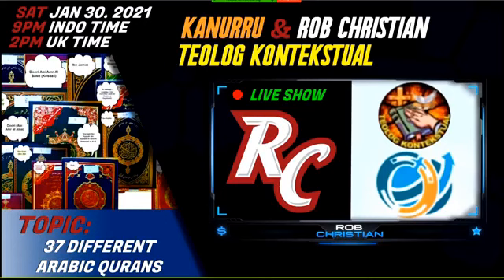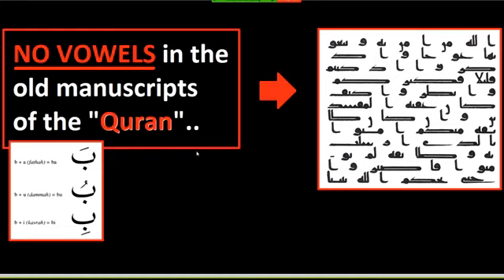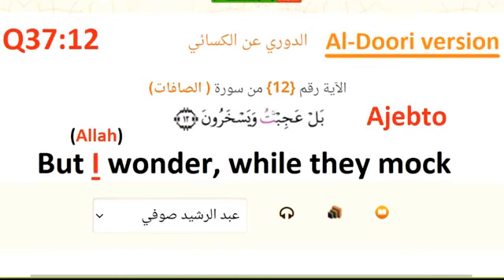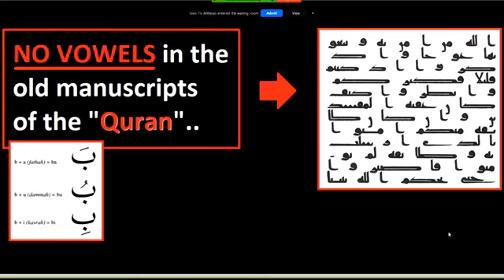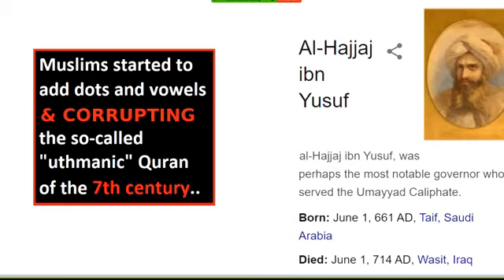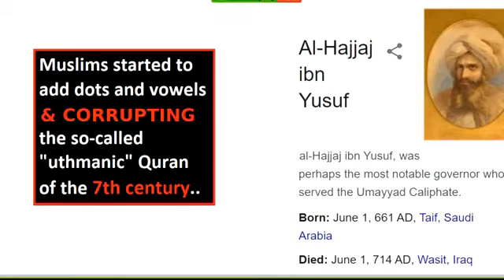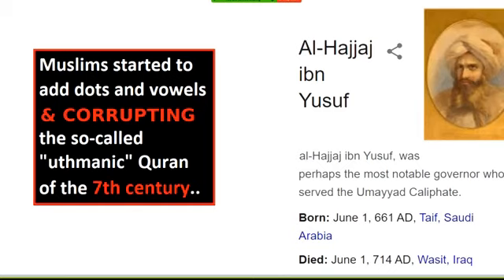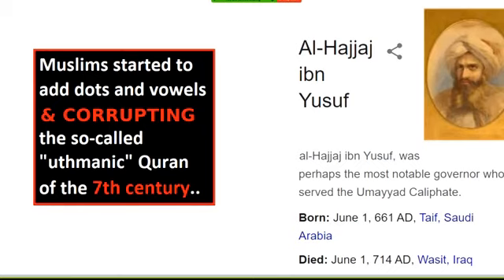Q n A : ROB CHRISTIAN WITH ALHAYAT INDONESIA AND INDONESIAN APOLOGISTS